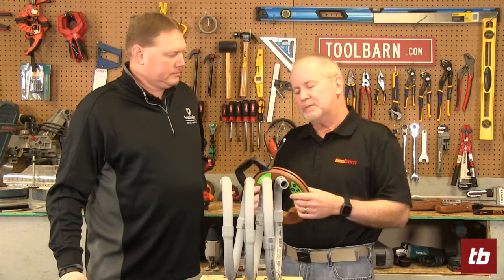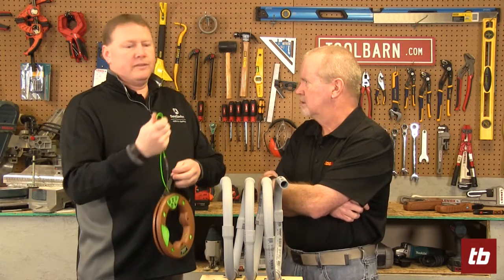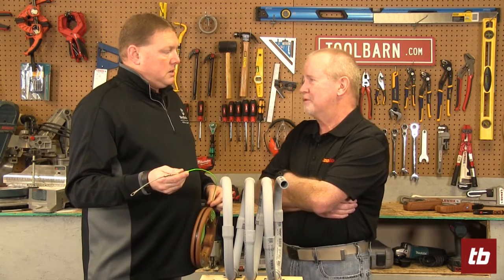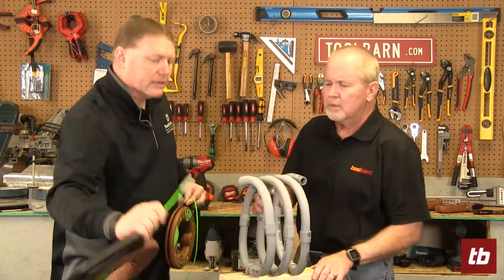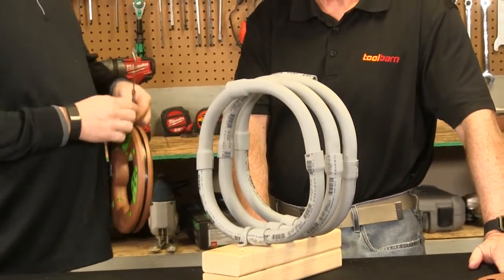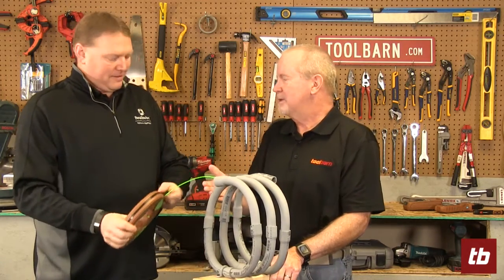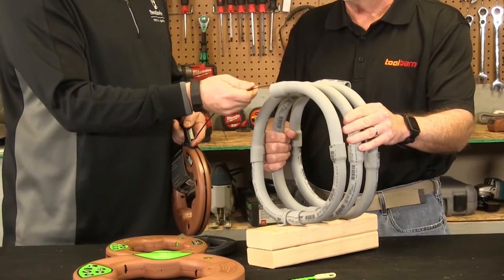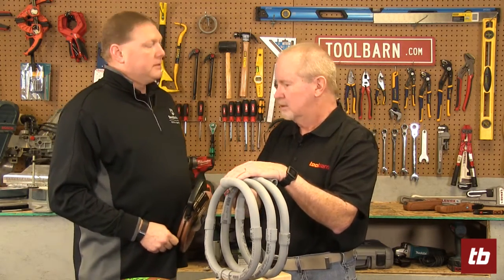Southwire SIMpull 12 90s Test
Mike shows us the advantages of the Southwire SIMpull fish tape in this demo.  Fishtape SKU 59-89-69 Non Conductive Fish Tape SKU 63-16-37 SteelFish tape SKU 58-27-99